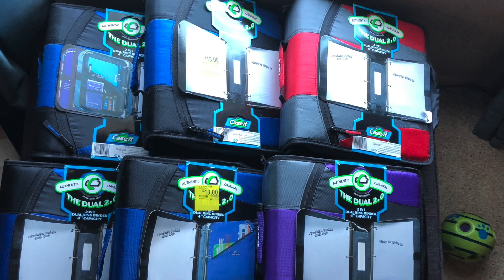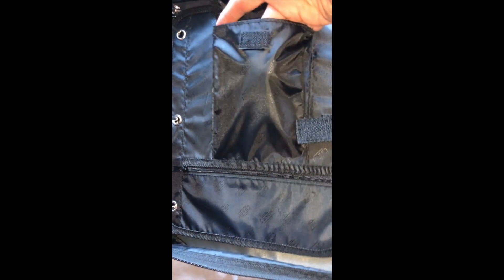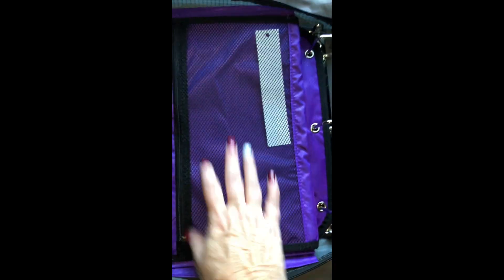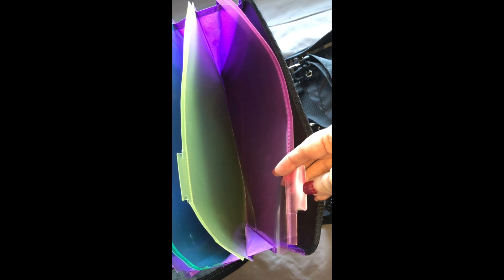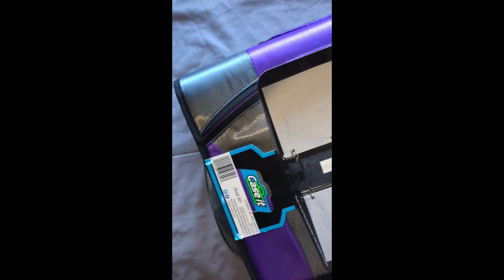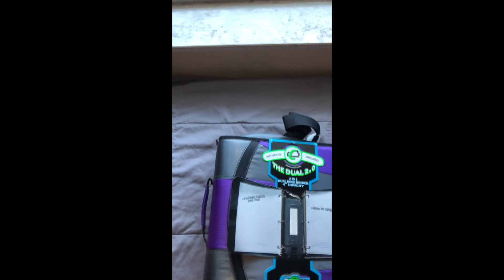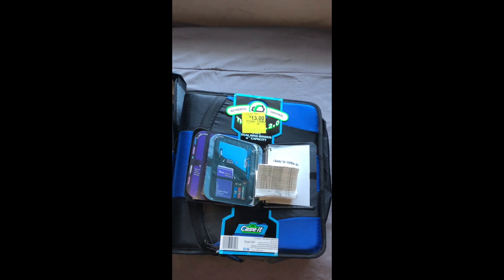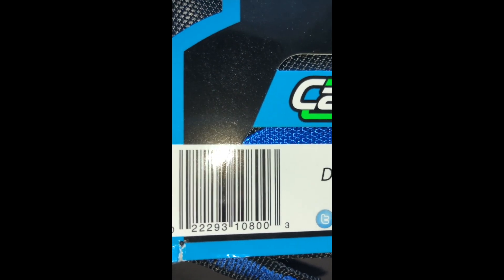90% OFF ON "2 IN 1" 4 INCH DUAL BINDERS